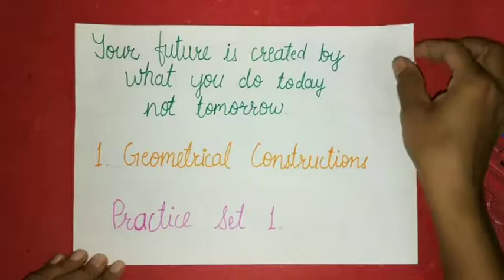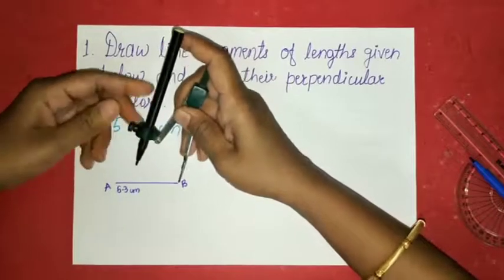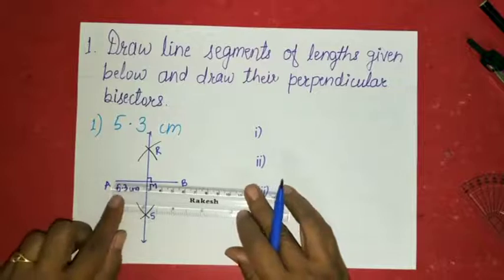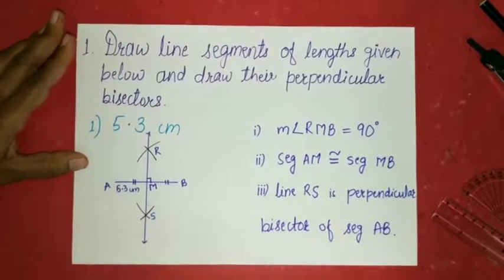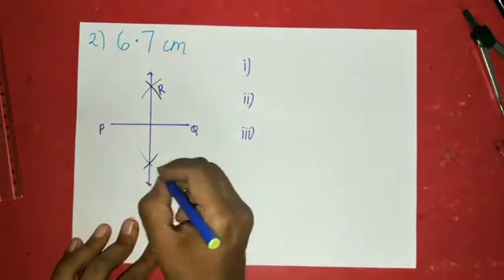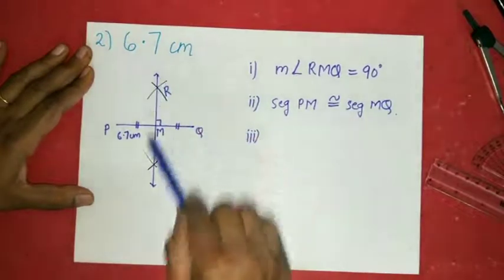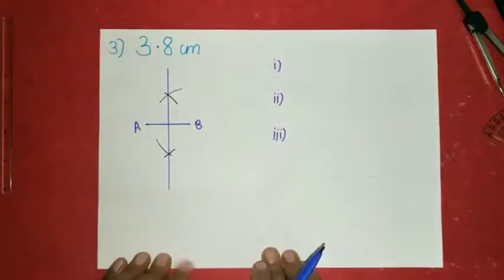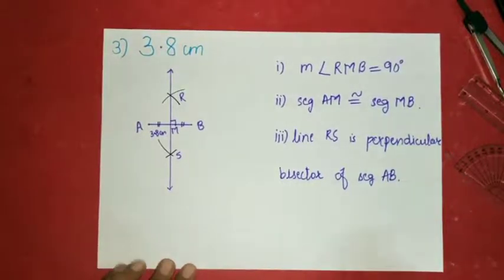16 7 20 ls 1 practice set 1 Q 1